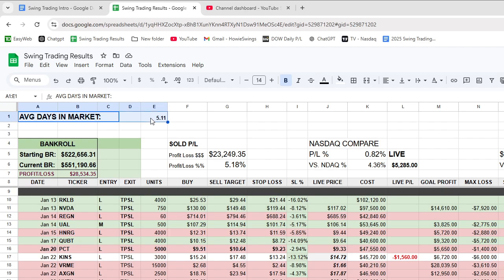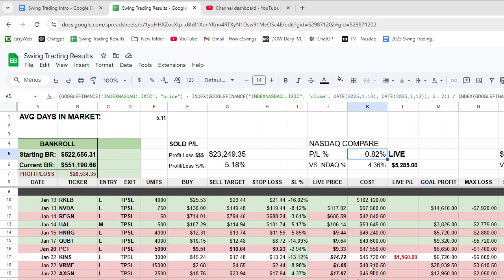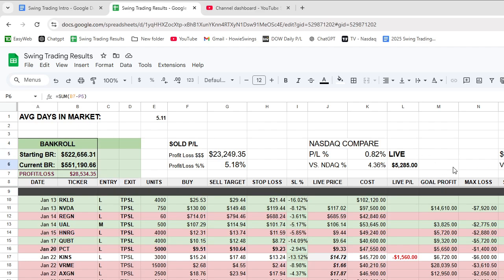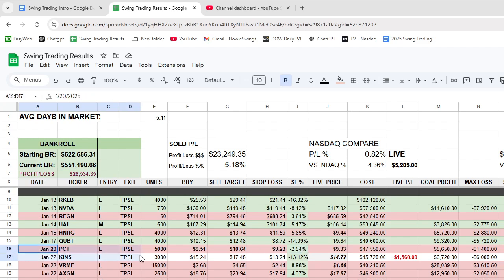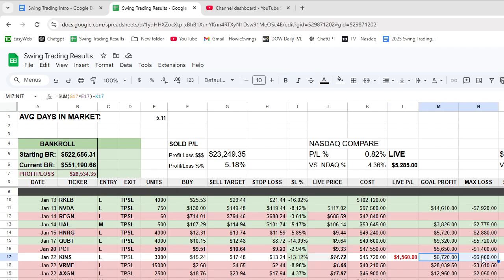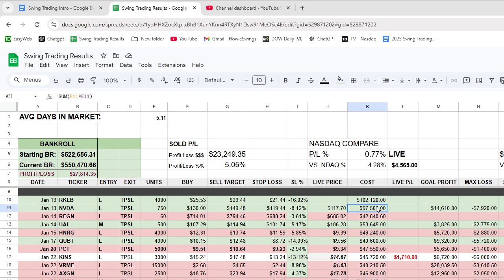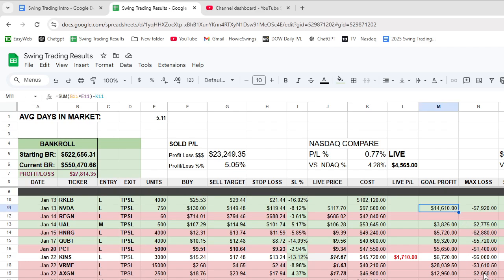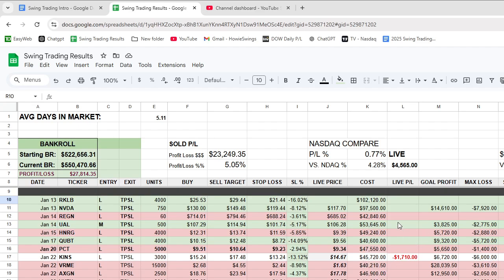My Google Sheets trading results setup - Howie Swings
Hey YouTube Swingers!

This is a somewhat brief layout of my swing trading google sheets.  It will be updated and edited a million times I'm sure over the next year, but here it is in all its current glory.